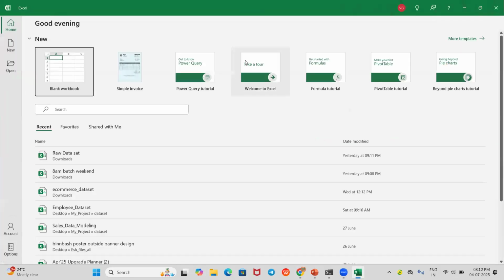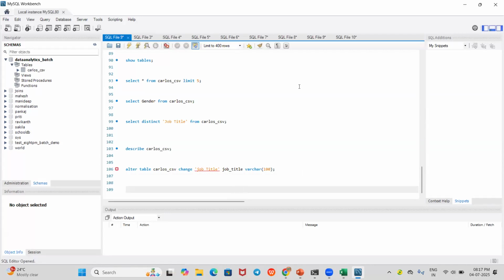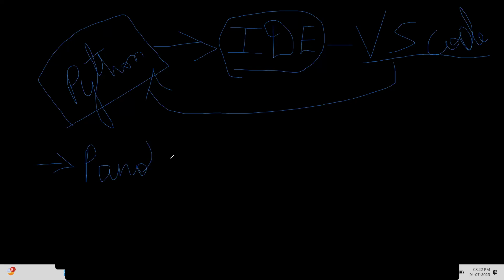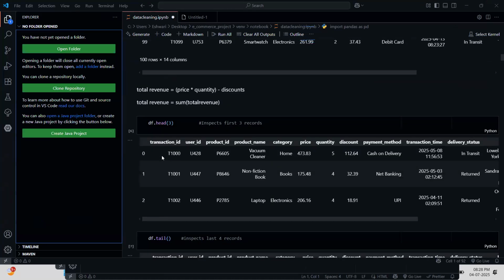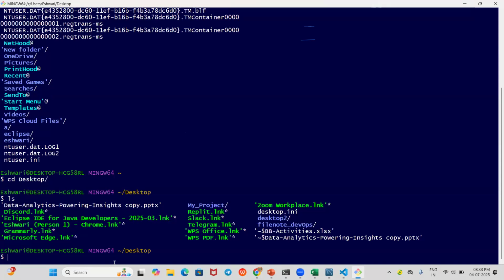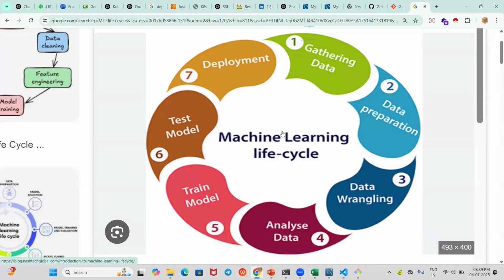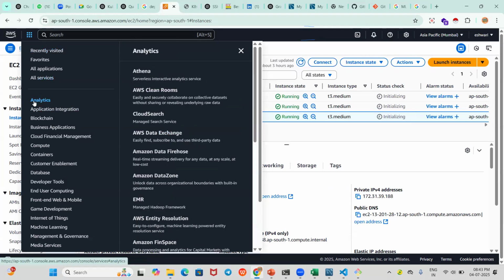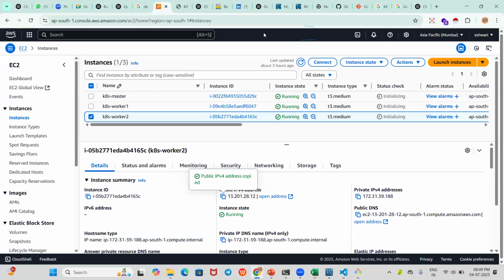DATA ANALYST tutorials || Demo - 5 || by Mrs. Eshwari On 04-07-2025 @8PM IST